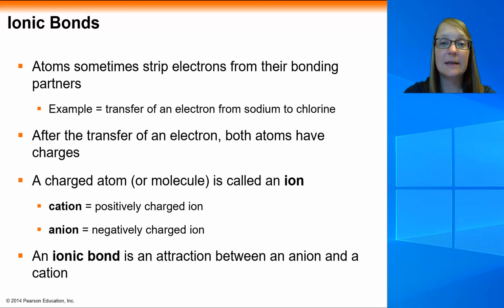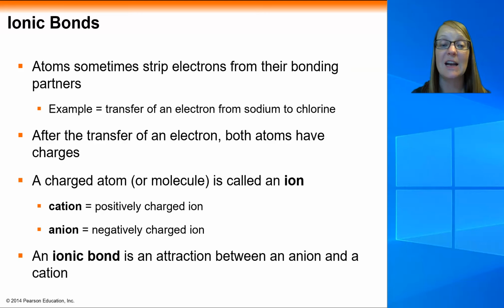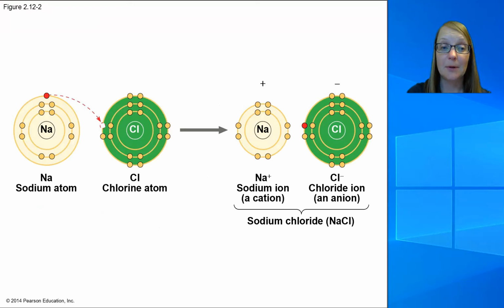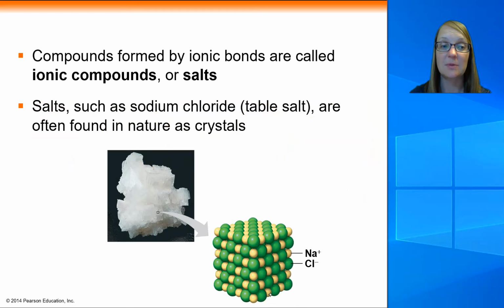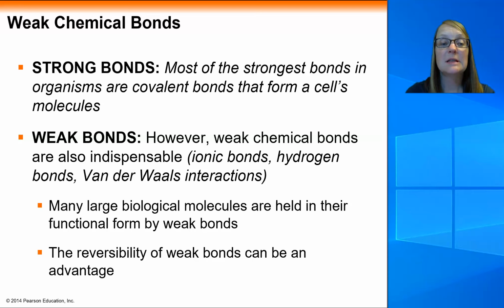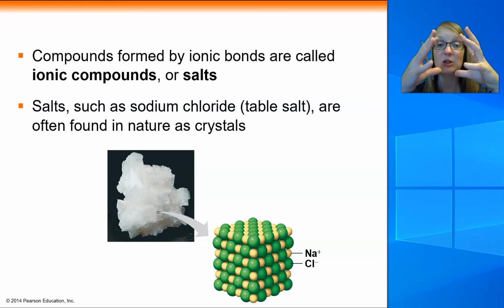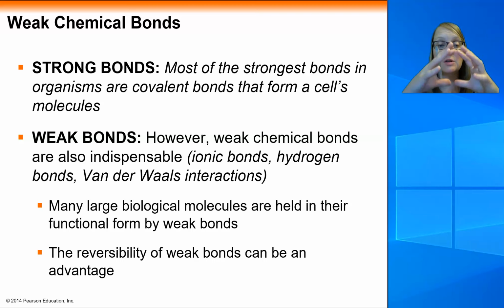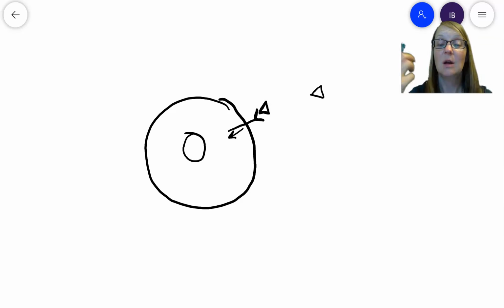Chapter 2 Ionic Bonds